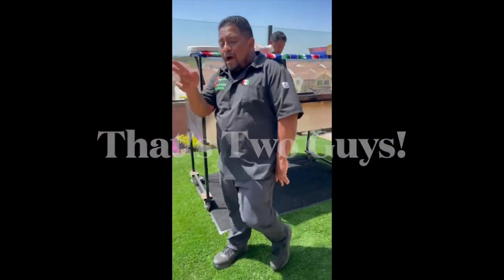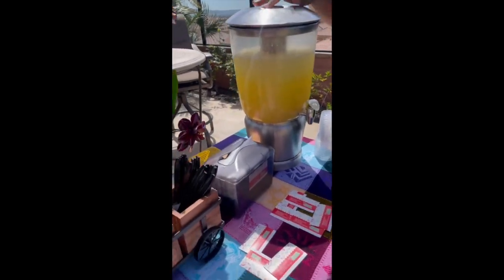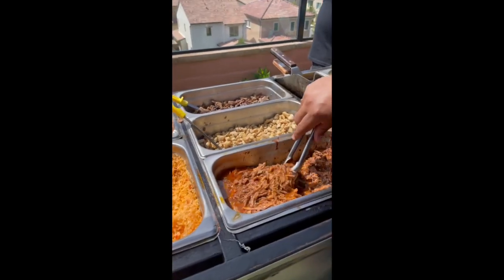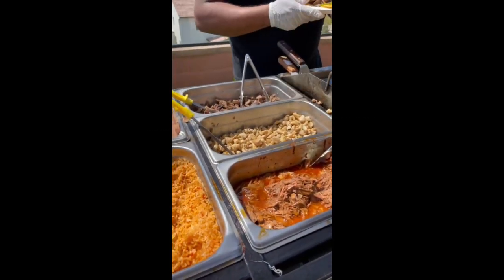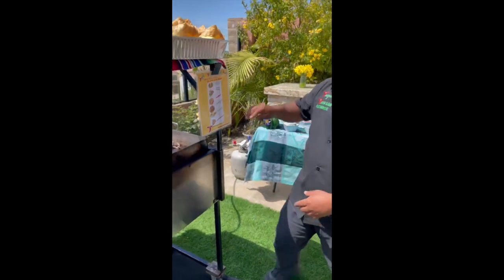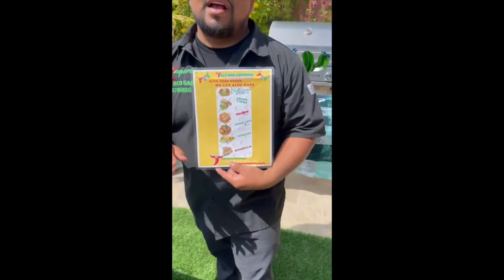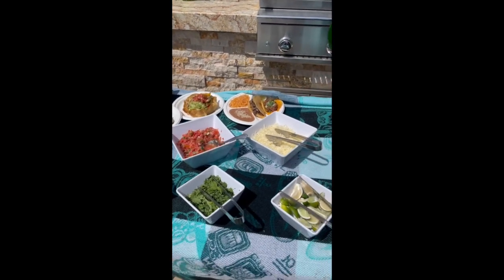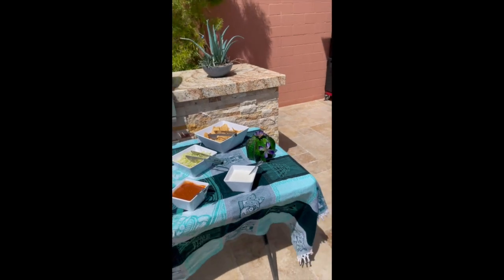Deluxe Taco Cart! We Cook On-Site! Delicious Smells and the Love of Mom's Food to your Home!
Want to know what a taco cart looks like? How we cook your food on-site? What comes with this amazing package? Check out the video!